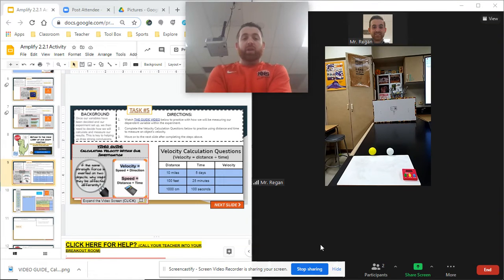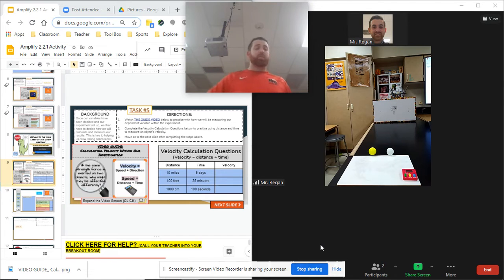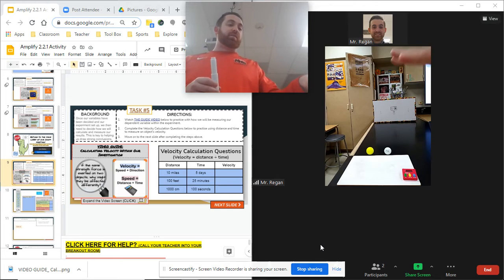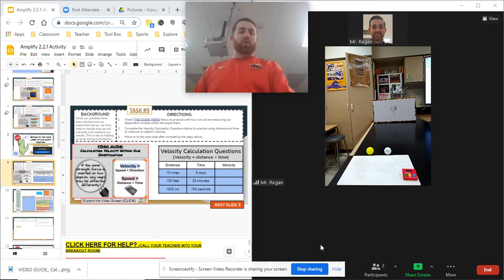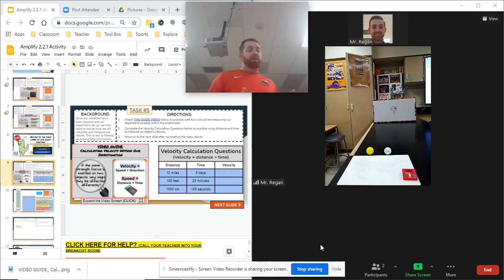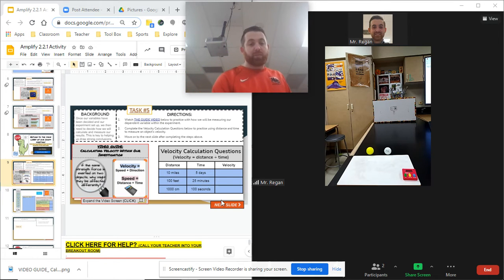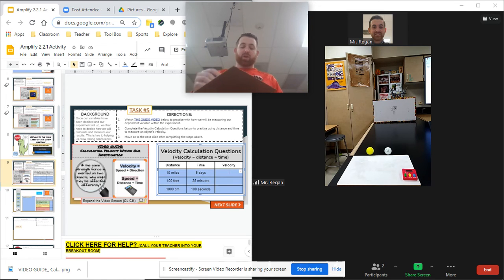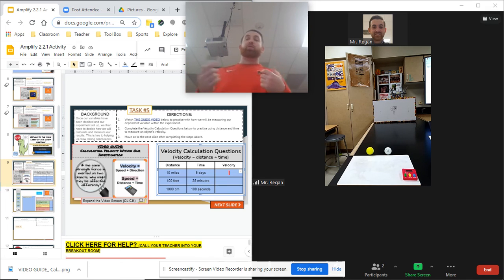VIDEO GUIDE: Calculating Velocity Within Our Investigation